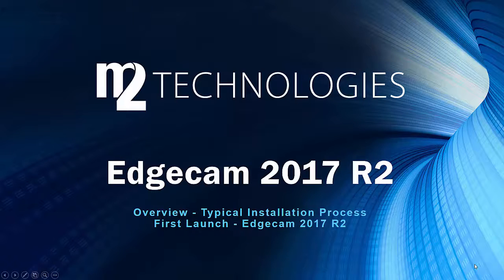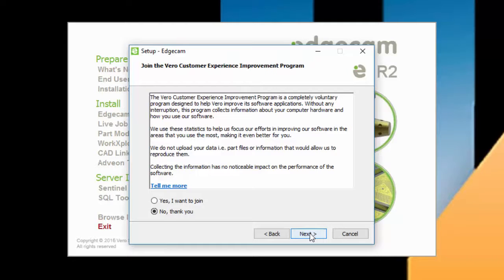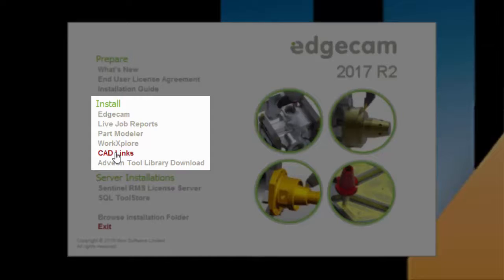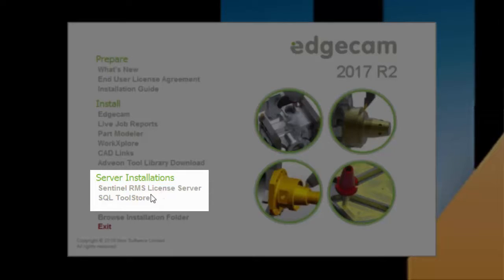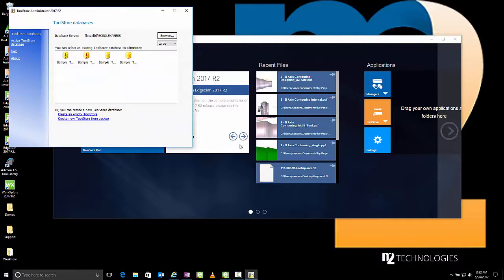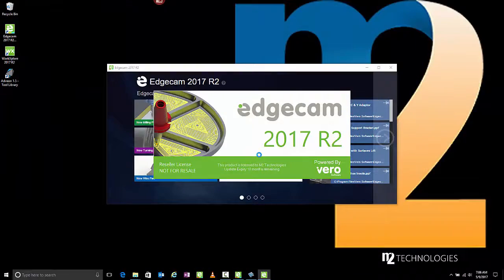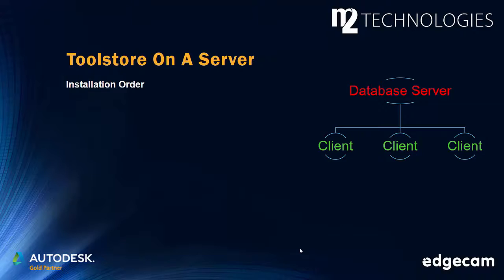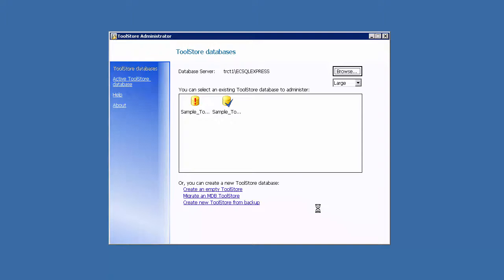Edgecam 2017 R2 install and first launch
This video demonstrates the typical Edgecam 2017 R2 installation, including the File Migration Wizard.  Check out how easy the process is!